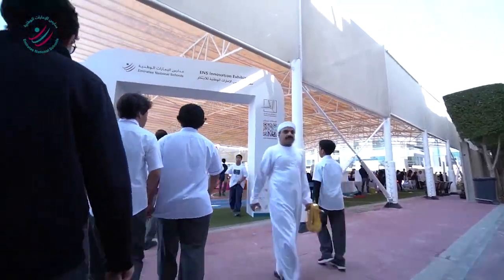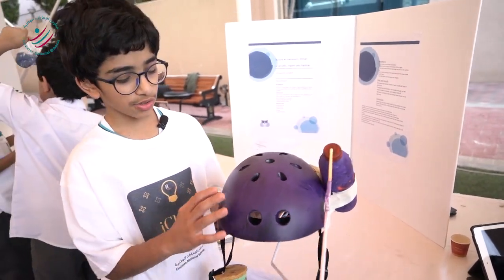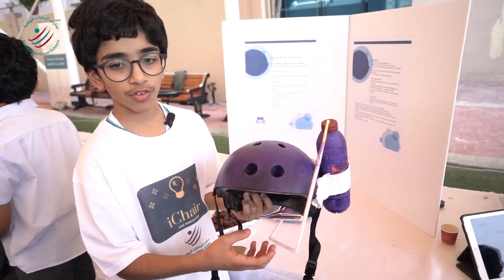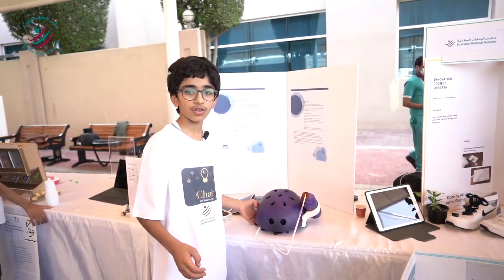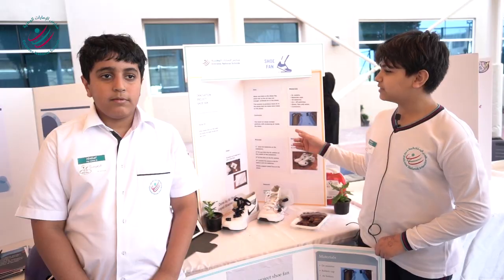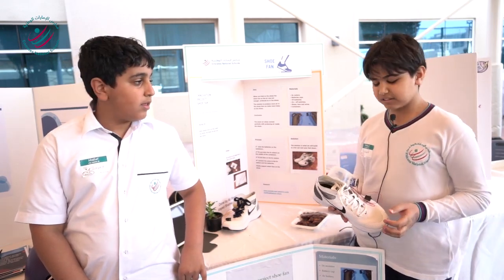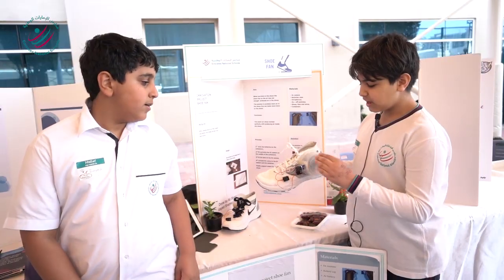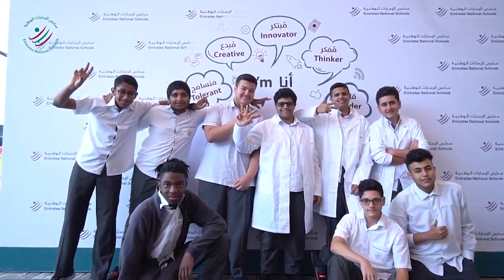Hamster Helmet and Fan Shoe - Students Innovative Projects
ENS Social Media platforms, where you can stay updated about all news and activities across campuses: